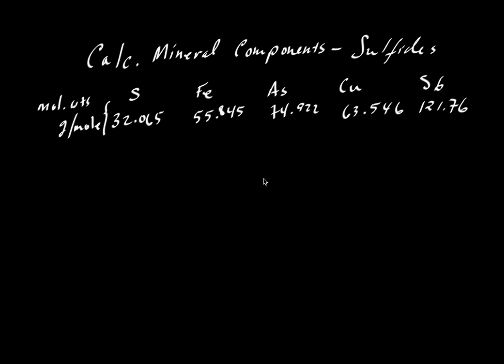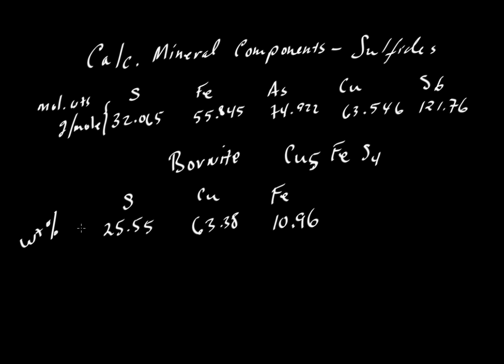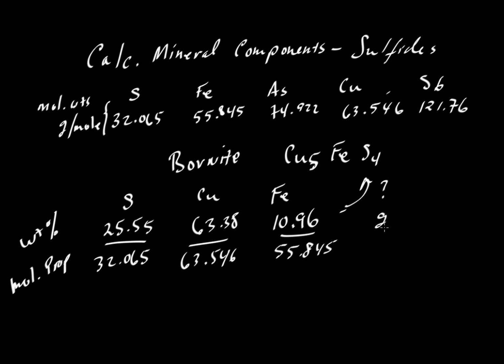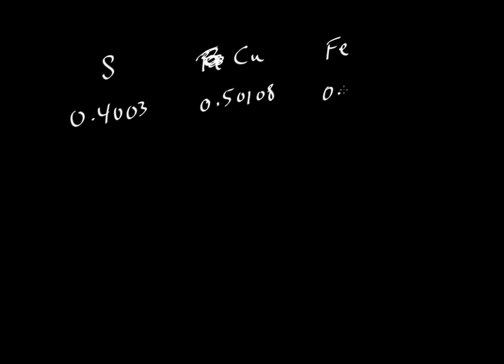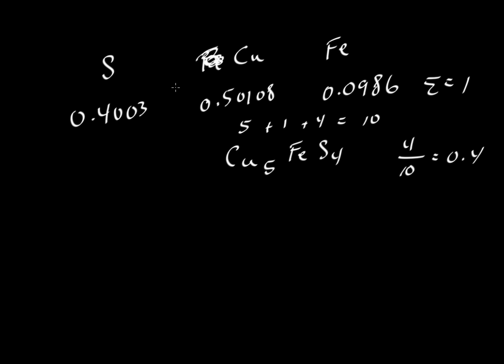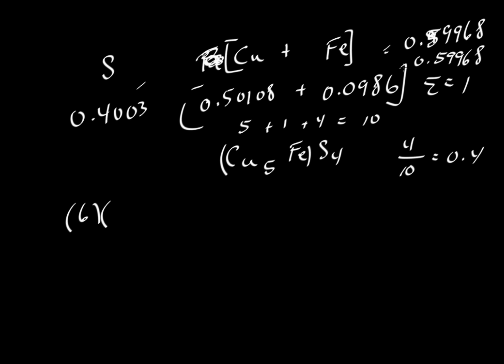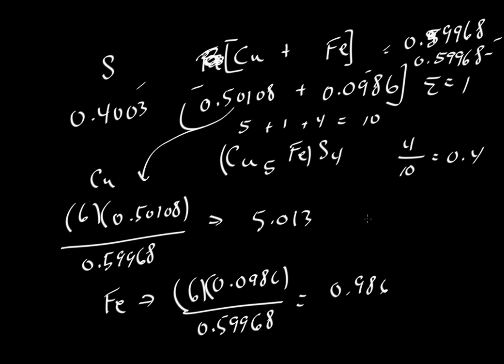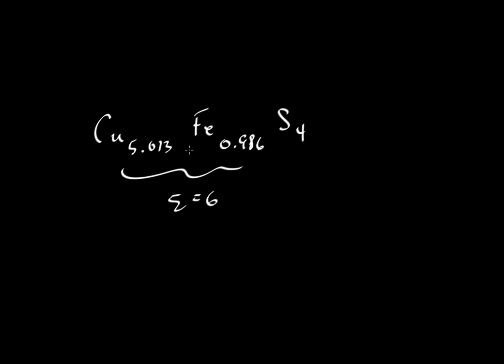Calculating Mineral components VI (Sulfides 2): bornite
Shows another example of a sulfide mineral component calculation, from weight % elements (by Keith Putirka)